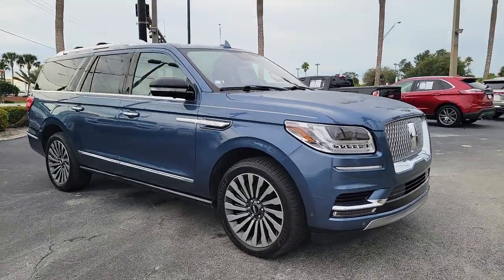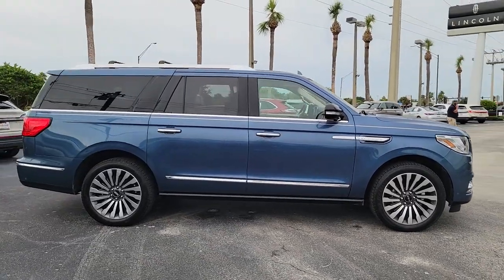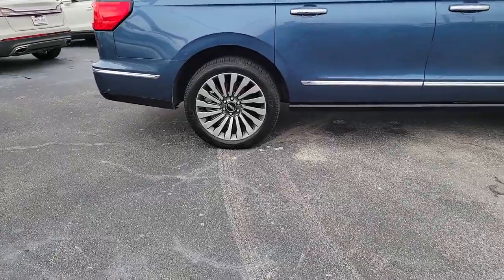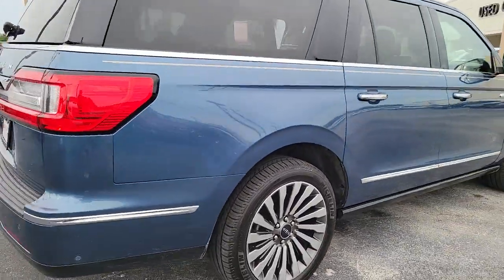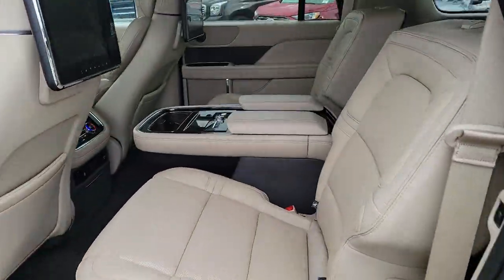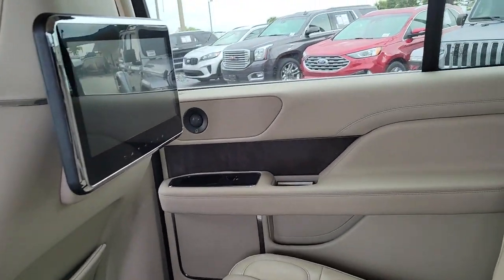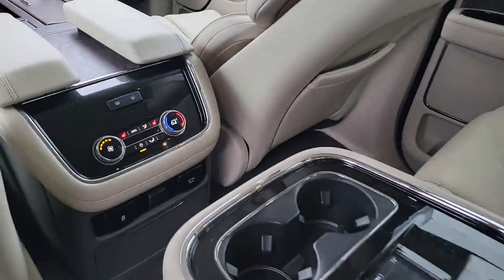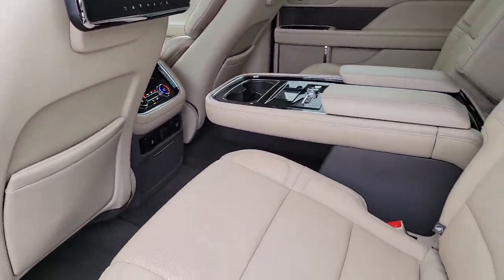2019 Lincoln Navigator L Titusville, Vero Beach, Melbourne, Viera, Merritt Island, FL 210254A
Blue Diamond Metallic Used 2019 Lincoln Navigator L available in Merritt Island, Florida at Island Auto Group. Servicing the Titusville, Vero Beach, Melbourne, Viera, FL area.
2019 Lincoln Navigator L Reserve - Stock#: 210254A - VIN#: 5LMJJ3LT2KEL12909

1850 E Merritt Island Causeway